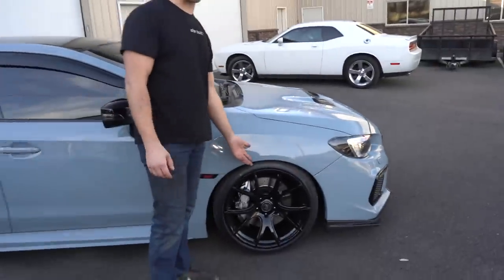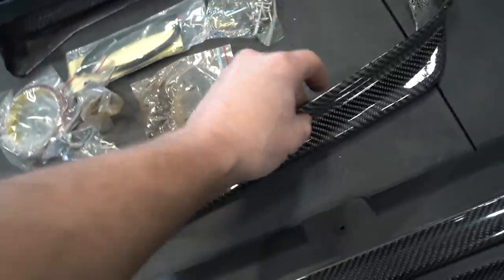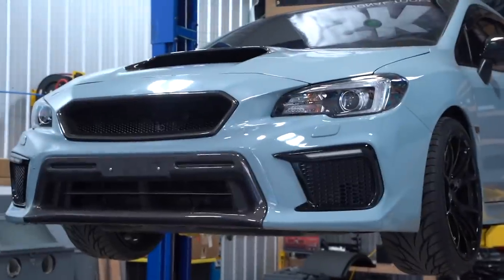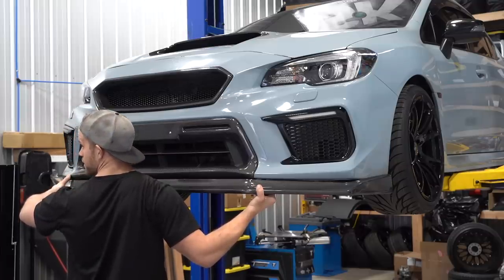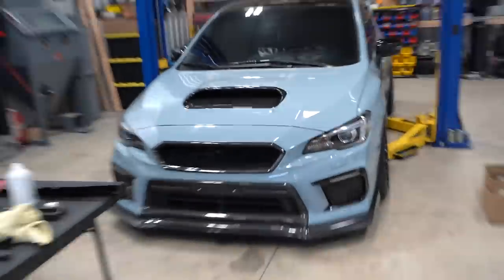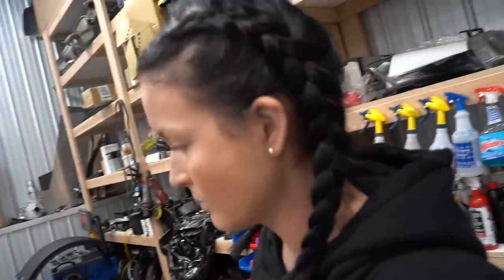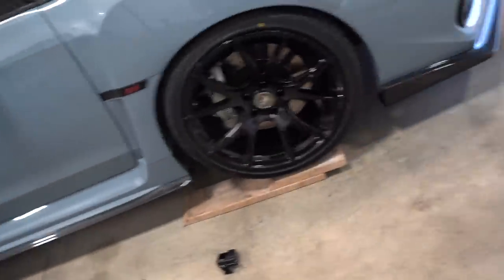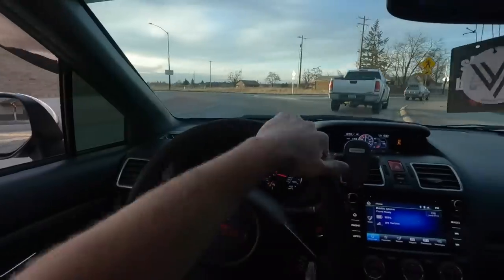She's Complete and Looks INSANE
Bumper Spats

• Series Grey STi Parts List:

Car Purchase (DEVIN2020) $50 OFF

➢ Engine
Invidia N1 Exhaust

Winter Wheels
Winter Tires
Summer Tires

Vortex Generator
Trunk Lip
Exhaust Finishers
Trunk Garnish

6" Dual Action Buffer
Rotary Buffer
Mini Buffer
3M Compounds
3M Pads
6.5" Pads